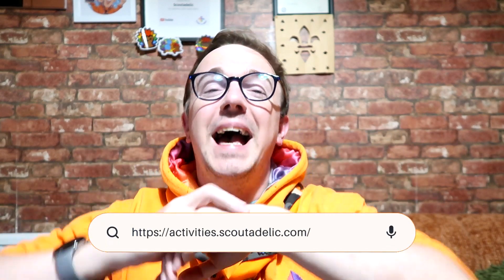HOW2 PLAY Centipede | SCOUTADELIC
Simple game with no equipment? Then why not play an easy game of Centipede. Watch your Scouts get from one side of the hall to the other in a new kinda way.

🔗 LINKS
Stuck with Scouting? Try our Activity Finder